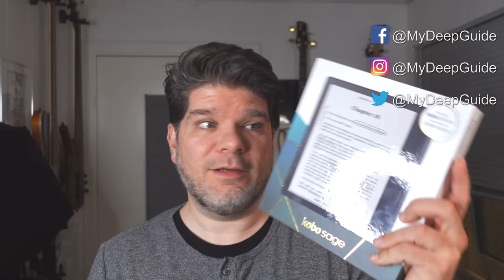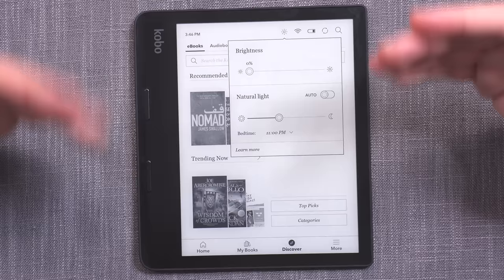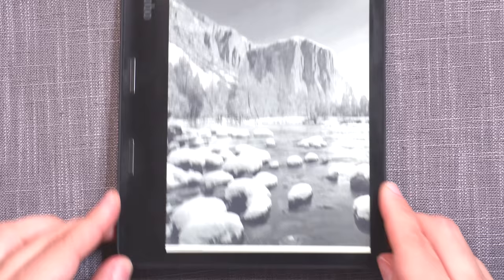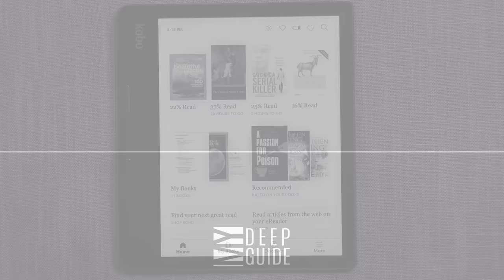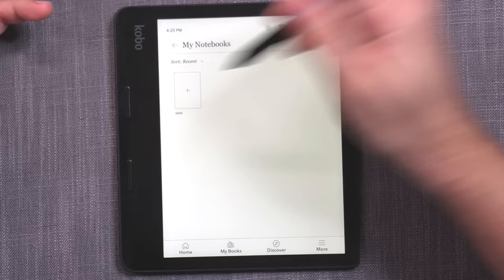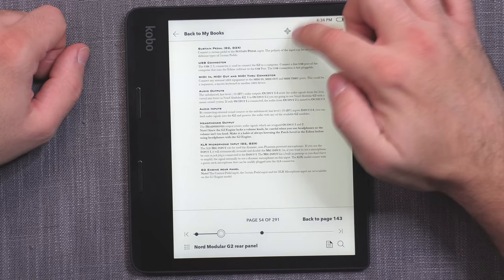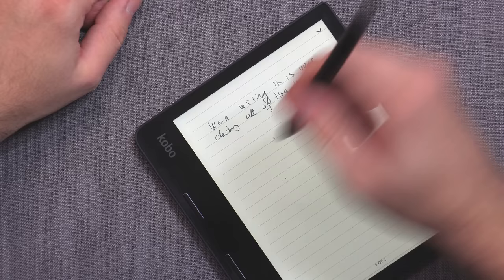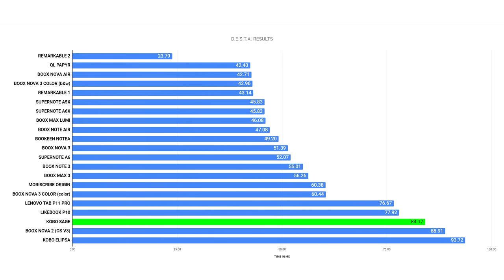Kobo Sage: In-Depth Review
0:00:00 - Intro
0:00:21 - Unboxing
0:01:13 - Design And Build Quality
0:05:14 - Specifications
0:09:30 - Screen
0:12:23 - Screen: Frontlight
0:13:25 - Screen: Surface
0:14:50 - Battery
0:22:21 - General UI
0:32:18 - Reader Experience
0:39:41 - Writing Experience
0:48:16 - D.E.S.T.A. Test (Writing Latency)
0:50:13 - Conclusion: Cons
0:57:11 - Conclusion: Pros
1:02:09 - Conclusion: Summary

Kobo Sage is the latest addition to the Kobo family of devices and the second model from them that has writing capabilities. Let's see how does it perform and what it brings to the table :)